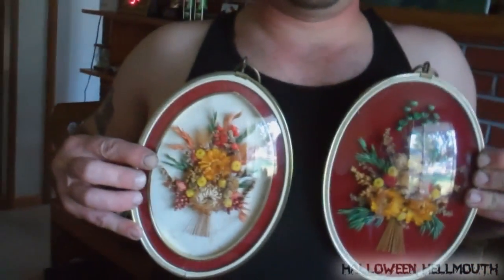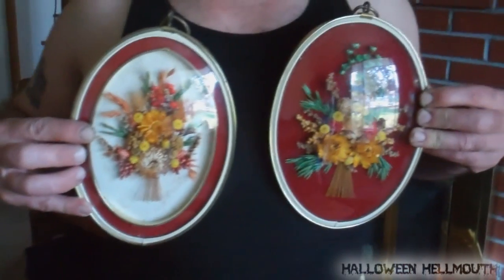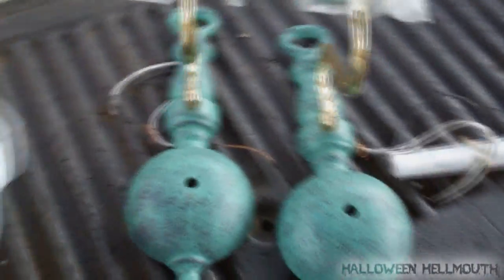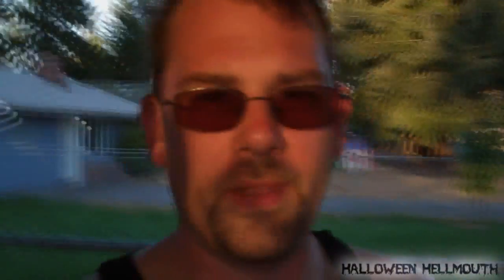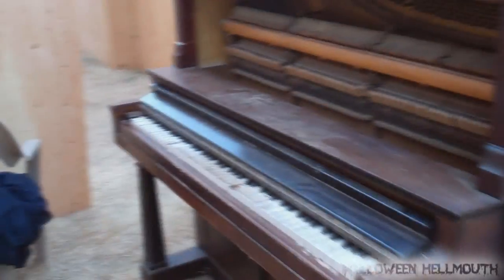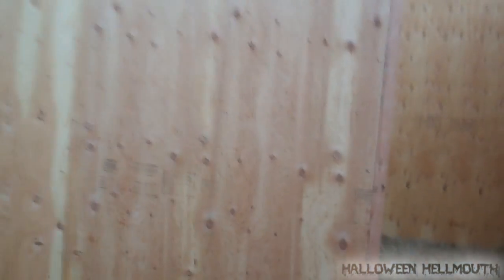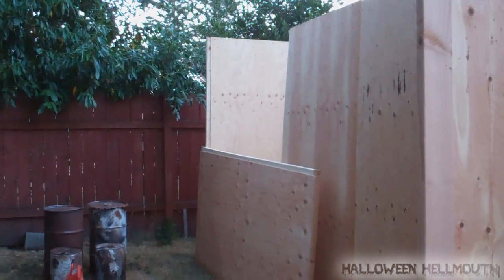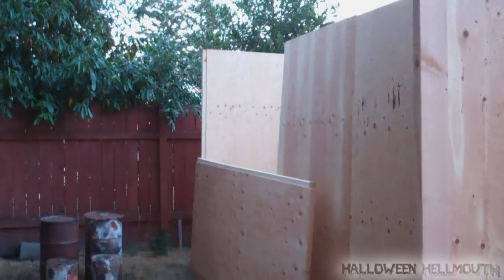Hellmouth Vlog 09.06.12 [Day 676] - Starting The Basement Effect! (Build Day 9)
LoriLee discovers some cool buys for set decoration; Troy and Keith attempt to start the basement!

BABY REGISTRY for our son, due in December!!
"Phoenix Wayne Frantz"

 ! ! ! SEXY HELLMOUTH MERCH ! ! !

SHOT GLASSES (2011 PURPLE OR 2012 RED) - LIMITED EDITION!!!

BUMPER STICKERS - LIMITED EDITION!!!
$3 each + 50¢ Shipping (Any Quantity)

Send order total through to
Hellmouth Intro by: Hi-Rez Designs